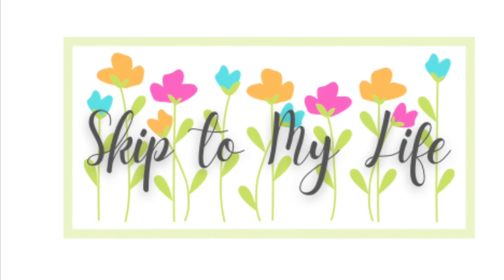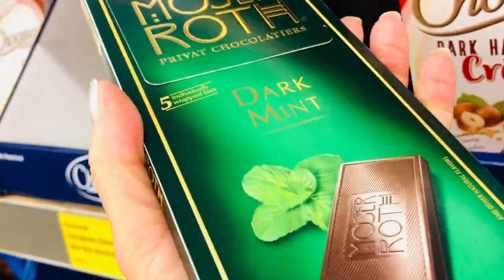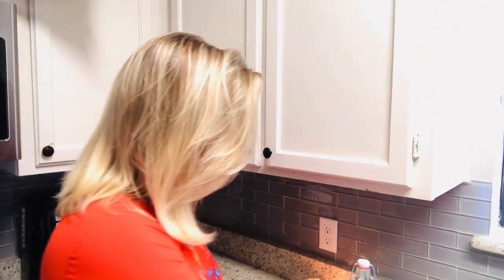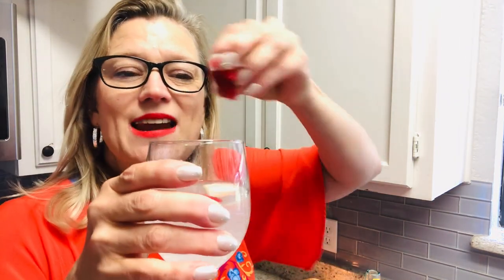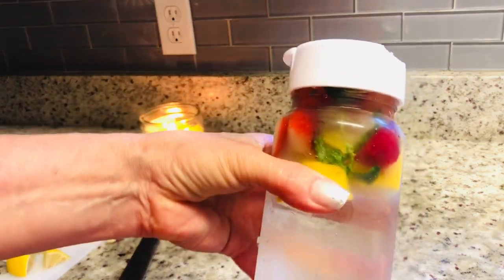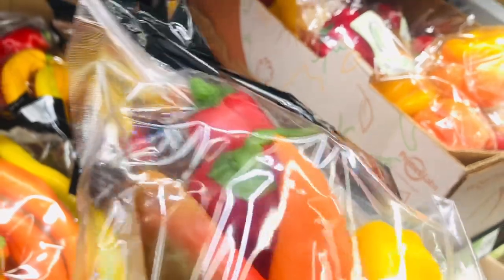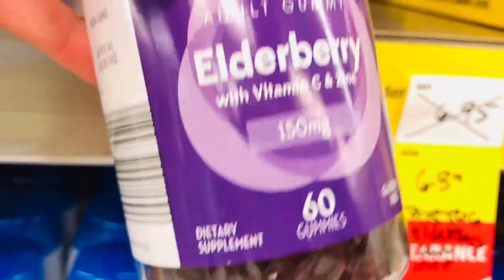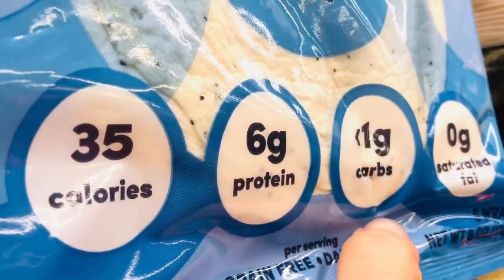😍ALDI SHOPPING FOR Weight Loss/ Best ALDI PRODUCTS/Gluten-Free ALDI Food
Drastically cut your food spending while eating healthier than ever! I’ll share hacks & tips I’ve learned shopping at ALDI vs traditional grocery stores. Whether you’re new to ALDI, are skeptical, or love the store- you’ll learn affordable weight loss secrets!

To find an ALDI store near you, check their

Hungry Girl Cookbook

Favorite Organizers